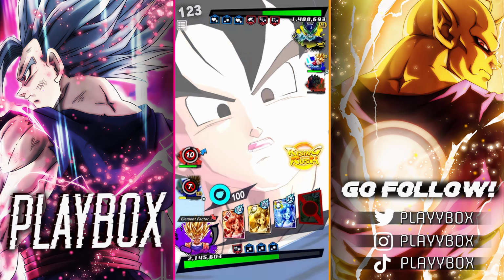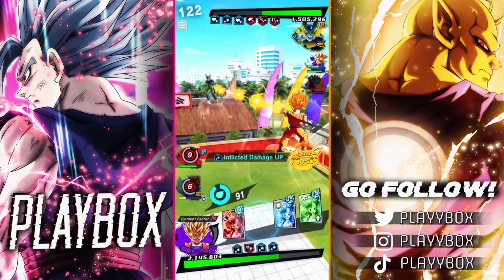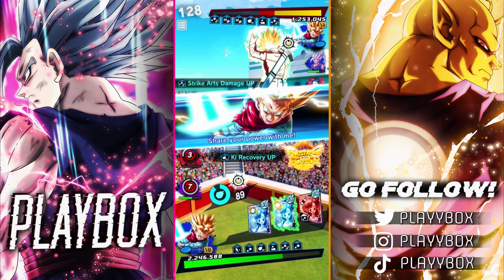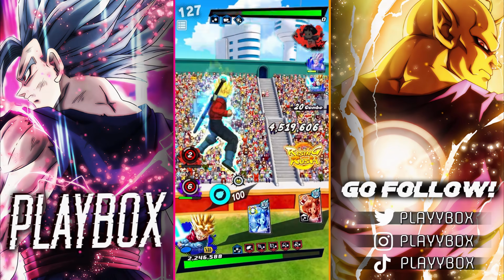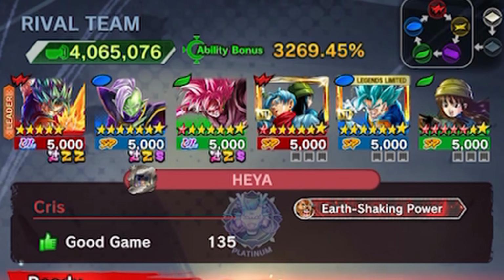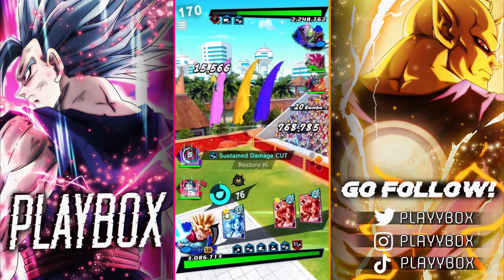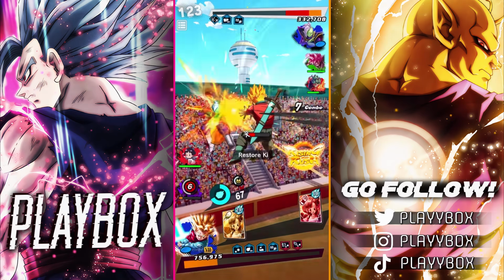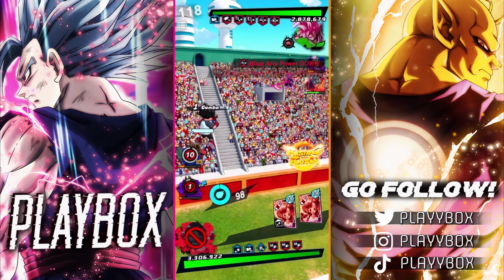The Revival Unit That DESTROYED EVERYONE! (Dragon Ball LEGENDS)